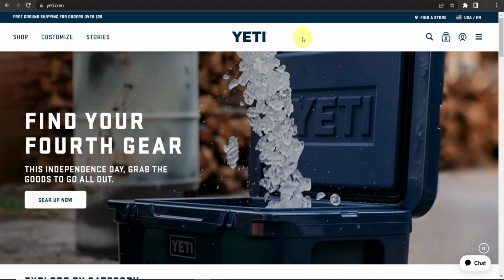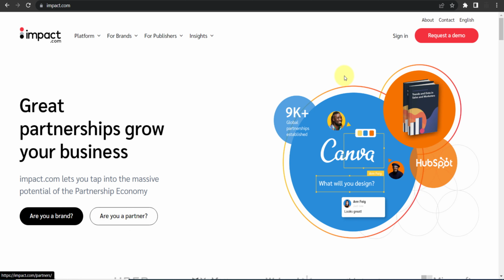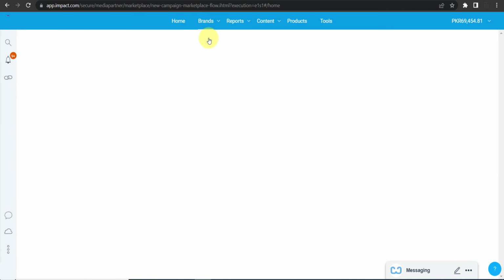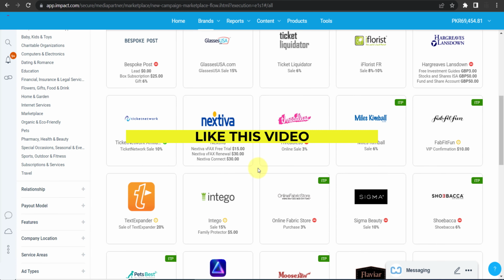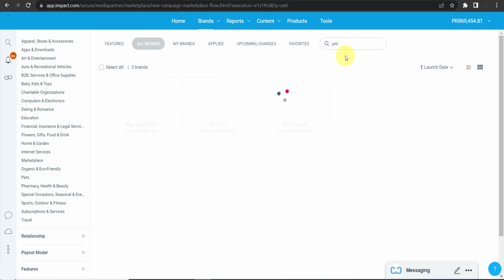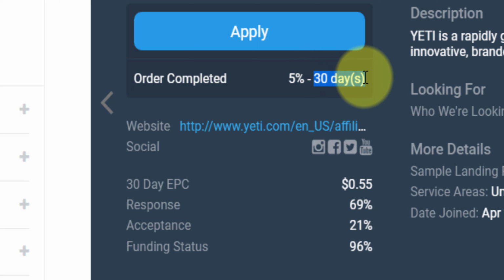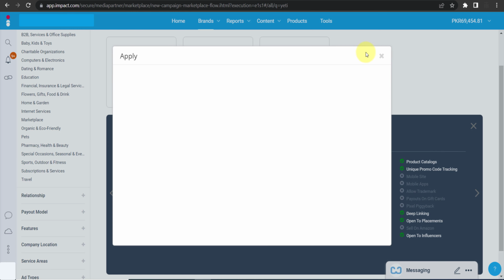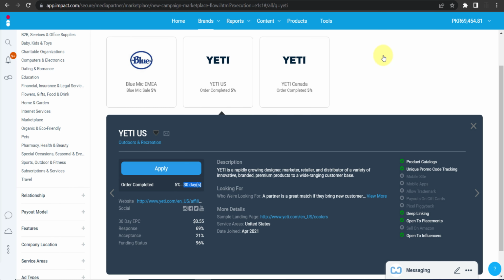Yeti Affiliate Program | Earn Money from Yeti.com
▶️ This Video: Yeti Affiliate Program | Earn Money from Yeti.com

***NOTICE*** This video is in NO way represented, sponsored by, endorsed by, related to, or in any other way affiliated with Yeti.

⚖️LEGAL: You can assume that there is no guarantee that you’ll receive the same results or any results at all for that matter. Your results will depend entirely on your work ethic, experience, etc.
As always there is a risk with any business. I am not a financial advisor and nothing in this video should be considered legal advice. You should do your due diligence and research.